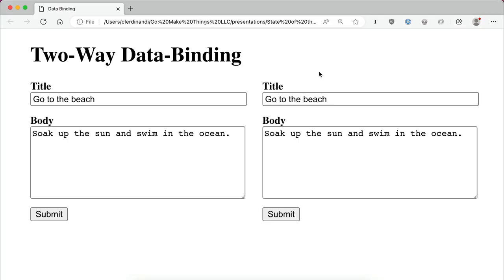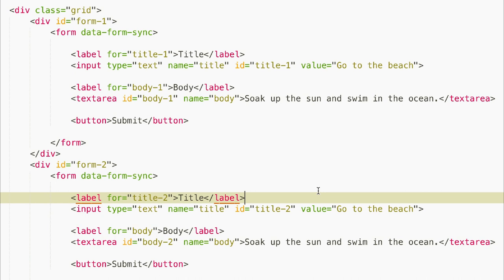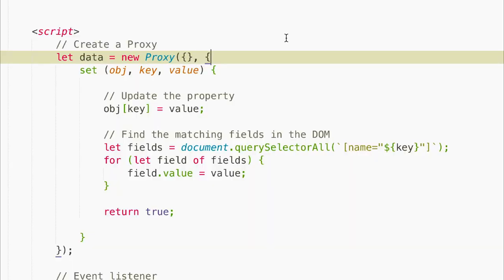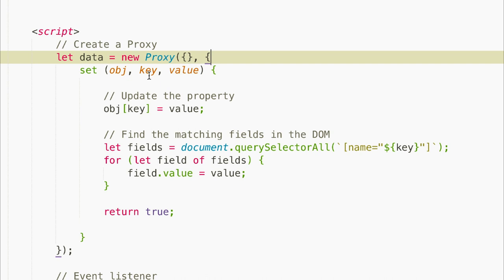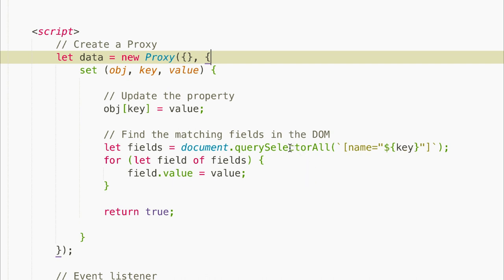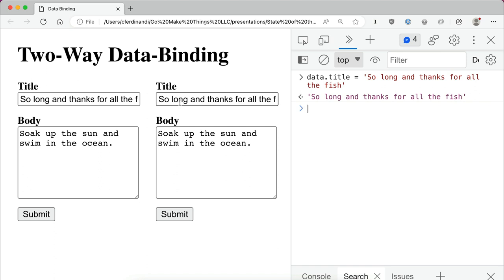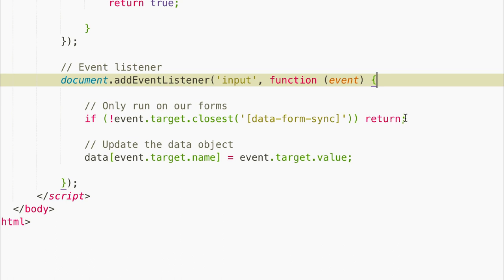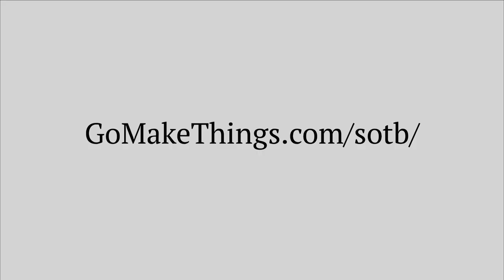Chris Ferdinandi - Speedy Dev Insights 2: data binding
Chris's 2nd Speedy Dev Insight form State of the Browser 2023.
Two-way data binding and reactivity with 15 lines of vanilla JS